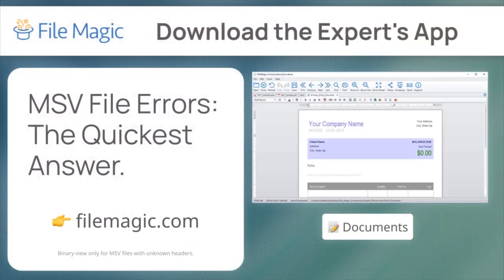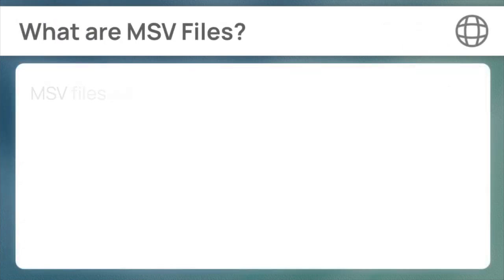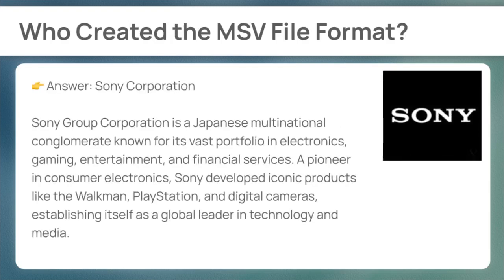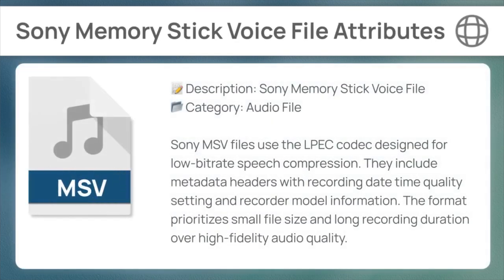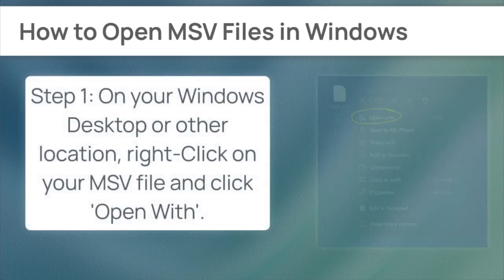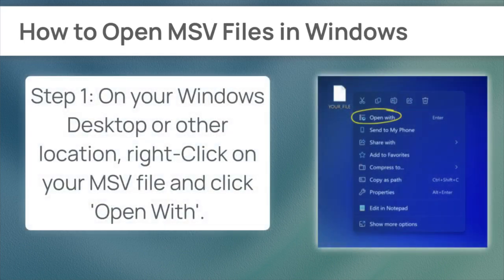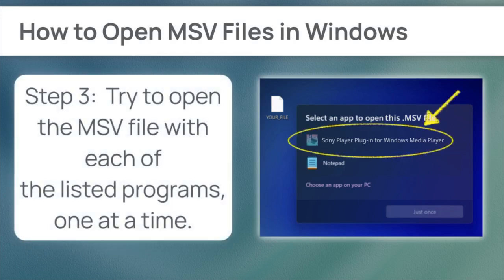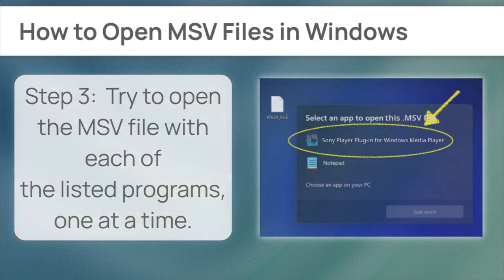How to Open MSV Files (Sony Digital Voice Editor or VLC Media Player)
Struggling to open your Sony Memory Stick Voice File? Don’t worry! In this tutorial, I’ll show you how to open, view, and repair any MSV file on Windows, even when the format isn’t recognized.

MSV files are voice recording files from Sony digital voice recorders stored on Memory Stick media. They contain compressed speech audio captured by Sony ICD series voice recorders using Sony's proprietary LPEC Low Power Enhanced Codec optimized for voice dictation.

Sony MSV files use the LPEC codec designed for low-bitrate speech compression. They include metadata headers with recording date time quality setting and recorder model information. The format prioritizes small file size and long recording duration over high-fidelity audio quality.

▶ Video Content:

- Transferring Recordings
- Understand how the MSV file format originated
- Understand what the MSV file does and why it exists
- Fix Windows problems that keep MSV files from opening
- Restore proper MSV file-to-program associations
- Playing the Recording
- Choose the right software to open MSV

▶ Programs That Open MSV:

Sony Player Plug-in for Windows Media Player (Sony Corporation)
Digital Voice Player (Sony)

🛠️ Troubleshooting Steps:

1️⃣ Playing the Recording

Install Sony Digital Voice Editor from Sony's support website to play MSV files natively. Alternatively use VLC Media Player which may support MSV playback depending on codec availability. Sony Sound Organizer also provides native MSV playback and management features.

2️⃣ Converting to MP3

Use Sony Digital Voice Editor or Sound Organizer to convert MSV files to MP3 or WAV format via File then Convert. Select the desired output format and quality settings. Online conversion tools may also support MSV to MP3 conversion for quick one-off file conversions.

3️⃣ Transferring Recordings

Connect your Sony voice recorder to your computer via USB. Sony Digital Voice Editor or Sound Organizer will detect the device and display recorded MSV files. Drag files to your computer for backup or use the software's export feature to save in standard audio formats.

Timestamps:

00:00 - MSV File Explained
00:29 - MSV Files 101
00:46 - MSV Format Breakdown and Structure
01:03 - Tools to View MSV
01:21 - How Do I Open a MSV?
01:50 - Common MSV Issues
02:53 - Universal File Openers